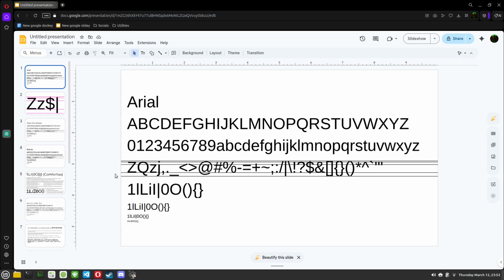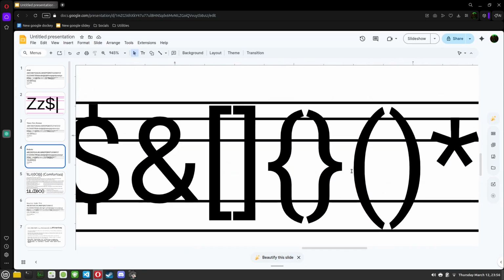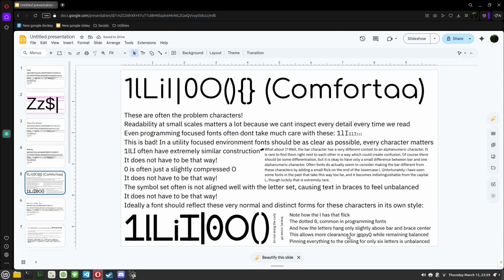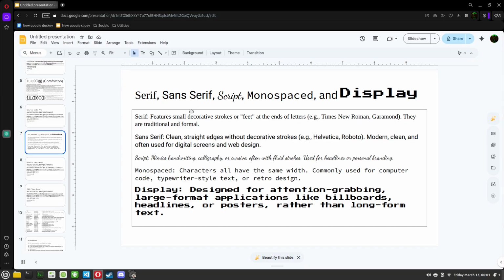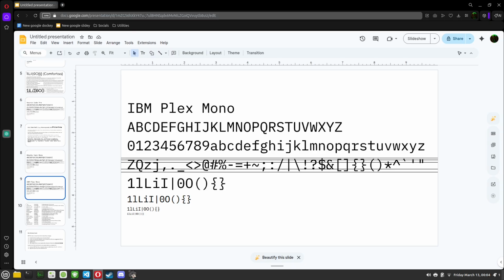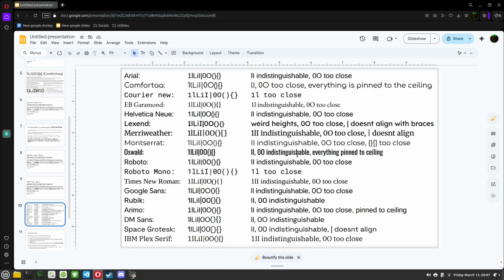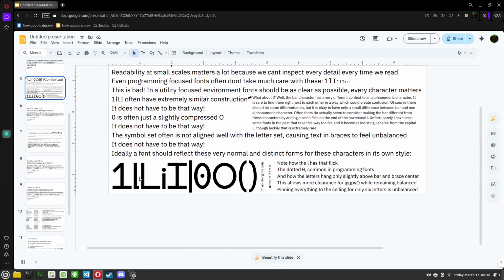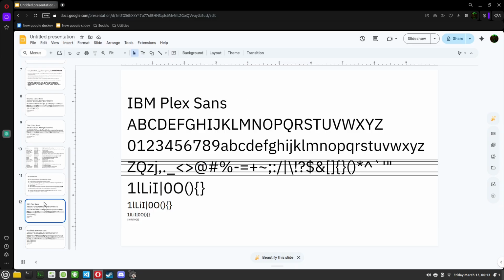The perfect font does not exist.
over my life i have had many moments where i set out to look for a decent font to use. i fell into this rabbit hole as a young child and here i stand today, a man, and i still havent found a font that truly satisfies me. i went from arial to comic sans to copperplate, but where did i end up today and what things do i even look out for in a font? most importantly, PLEASE HELP ME THIS HAS BEEN SLOWLY EATING AT MY MIND FOR A DECADE I NEED THE PERFECT FONT! maybe im totally schizo? maybe you find that i actually have a point and have dragged you down the font hole too? maybe you already found your perfect font? id love to get all this feedback and more as i take my next step on the path of the one true font to rule them all.